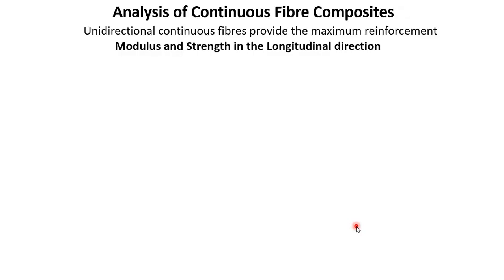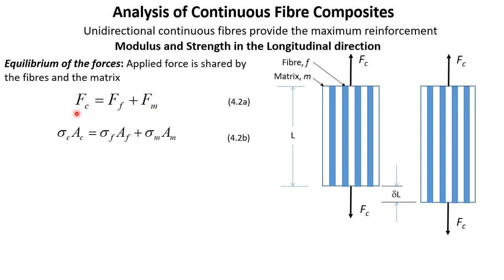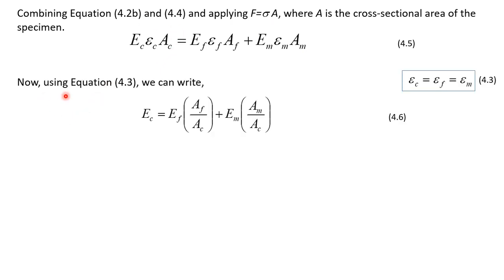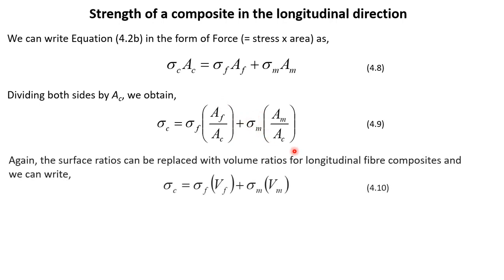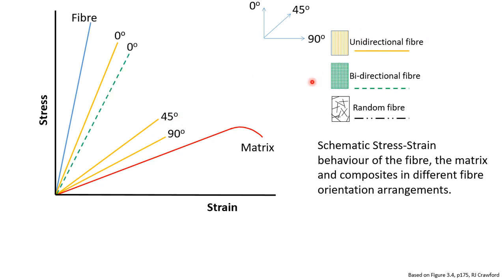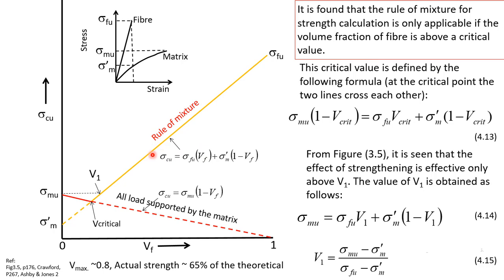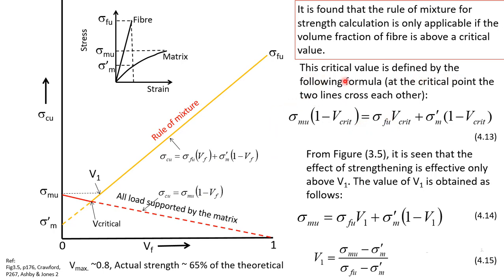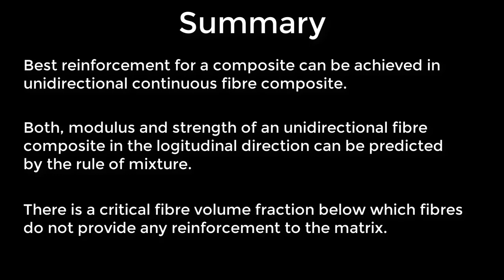Composite Analysis for Modulus and Strength in the Longitudinal Direction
This video presents a lecture on the theoretical analysis for elastic modulus and strength of a unidirectional continuous fibre composite in the longitudinal direction. You will learn about the calculations of the elastic modulus and strength of a composite if you know those properties of the fibre and the matrix and the volume fraction of the fibre. The video also explains why there is no strengthening in such a composite if the fibre volume fraction is below a critical value.
Summary:
Best reinforcement for a composite can be achieved in unidirectional continuous fibre composite.
Both, modulus and strength of an unidirectional fibre composite in the logitudinal direction can be predicted by the rule of mixture.
There is a critical fibre volume fraction below which fibres do not provide any reinforcement to the matrix.